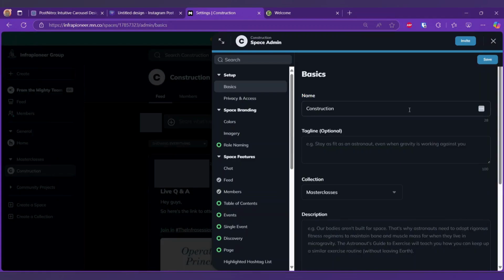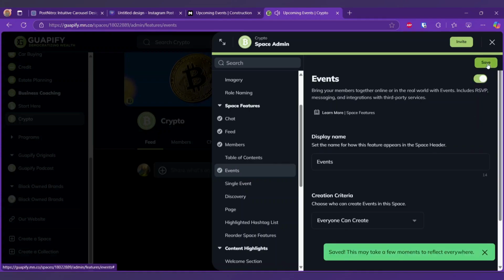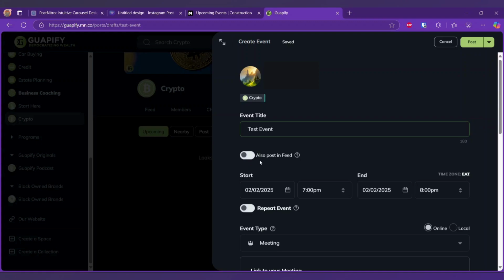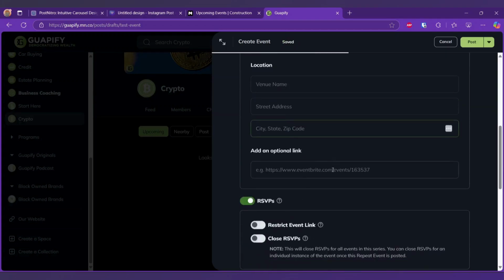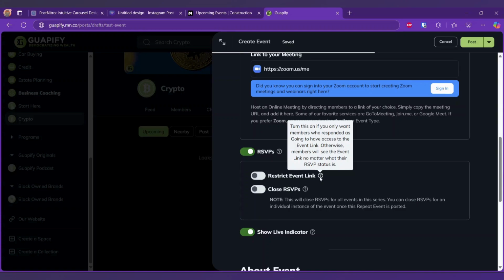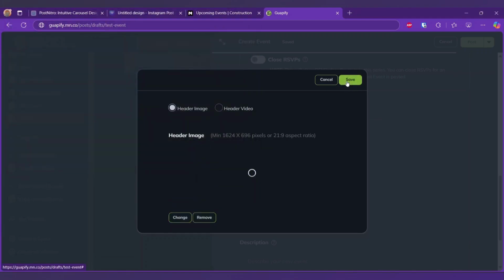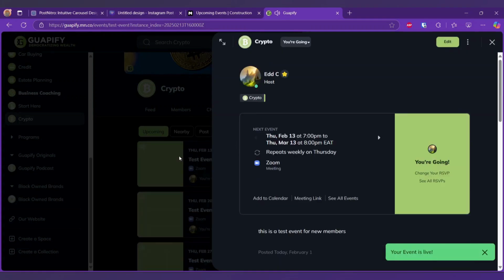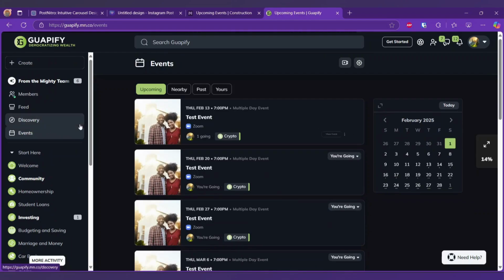How to Create an Event on Mighty Networks in 2025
Need help with social media, community building, email marketing setup, or a social media consultation? Edd's got you covered—even if you're not quite sure what you need. Learn more about Edd and hear what people have to say about him.